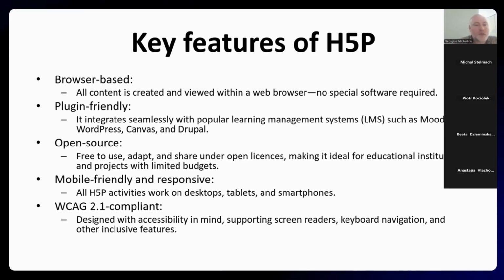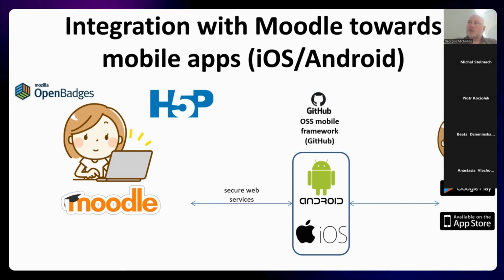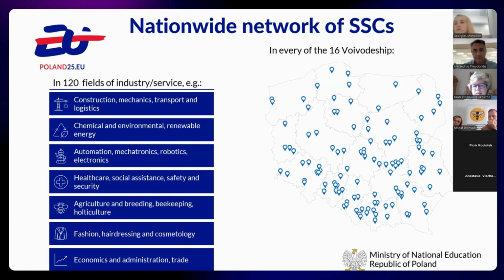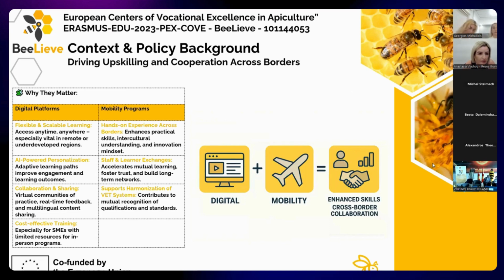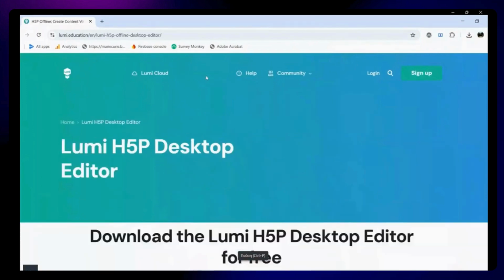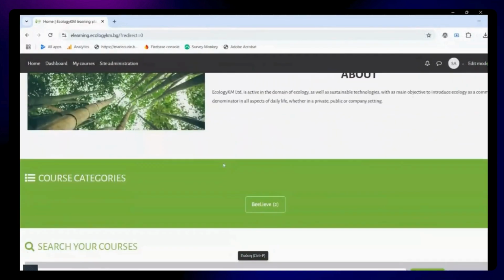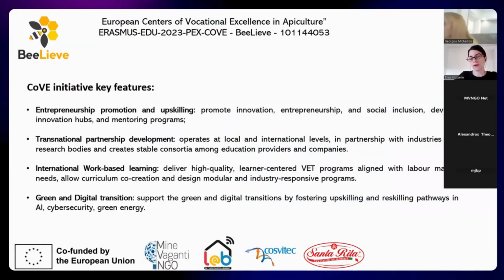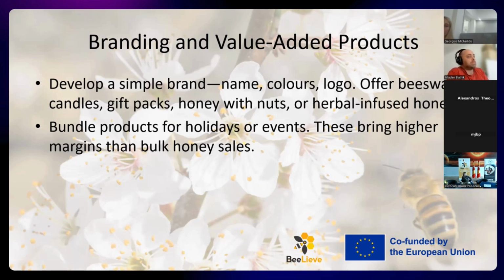Training seminar on regional vs. transnational learning approaches, Thessaloniki, Greece, 10/06/2025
BeeLieve is a four-year Erasmus+ initiative to revolutionize apiculture education and promote sustainable beekeeping across Europe.
Centres of Vocational Excellence
ERASMUS-EDU-2023-PEX-COVE
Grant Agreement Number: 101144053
(European Centres of Vocational Excellence in Apiculture - BeeLieve)